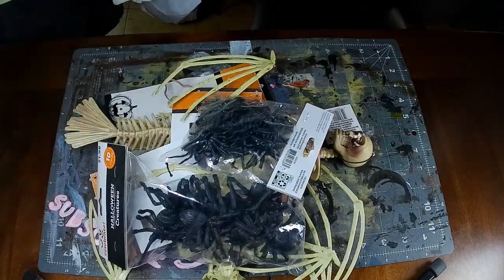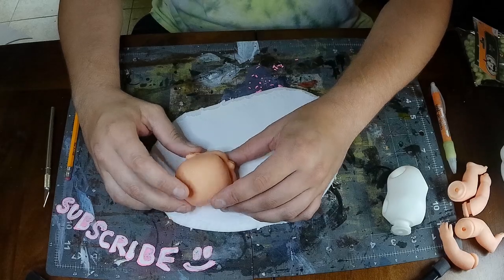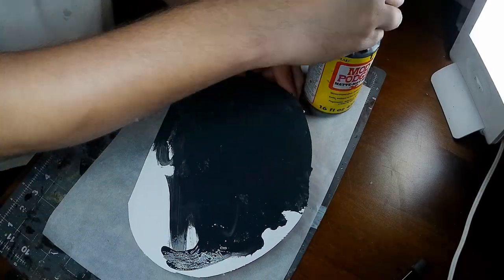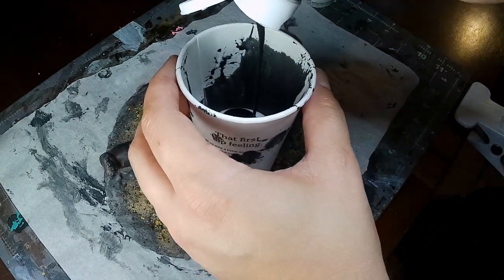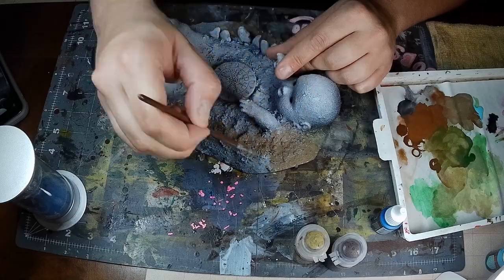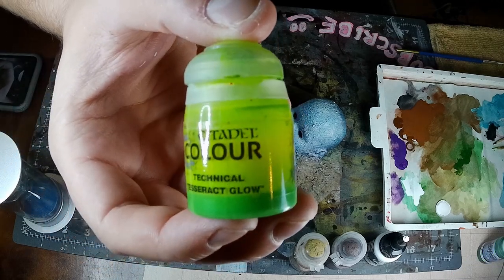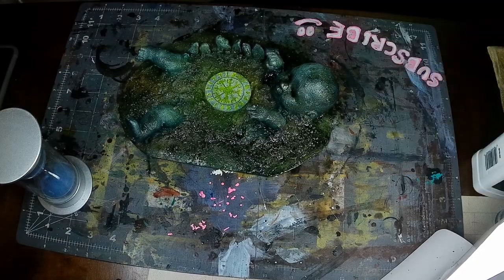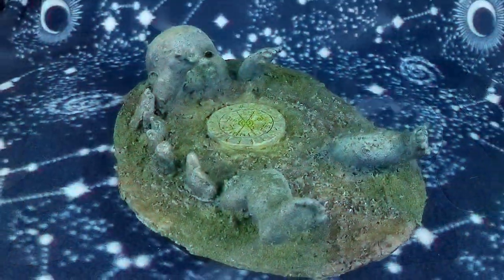Tabletop game terrain- Halloween decoration conversion 2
Converting some cheap toys into creepy Halloween decoration to light up your game night! Doubles as an incense burner or tealight!